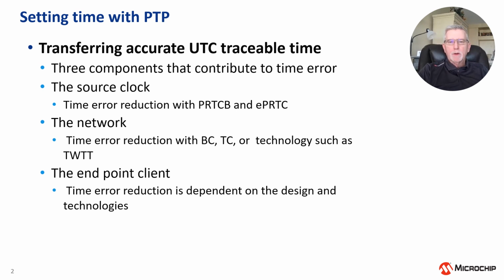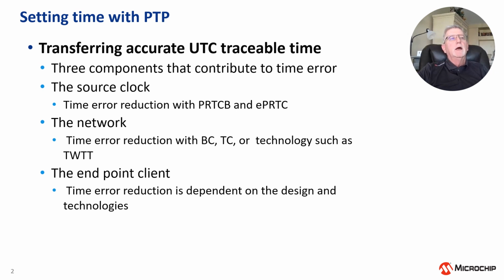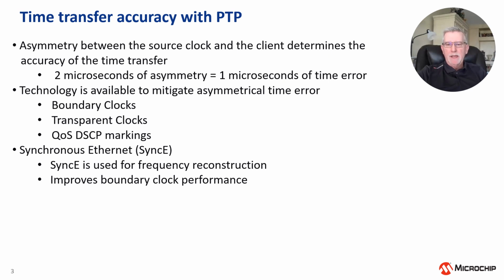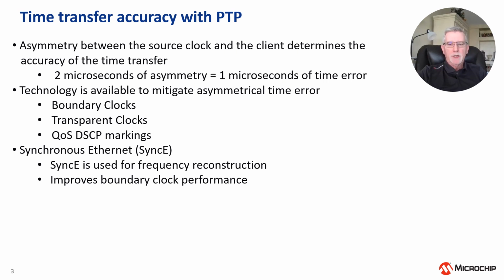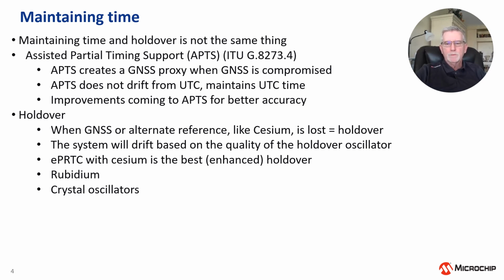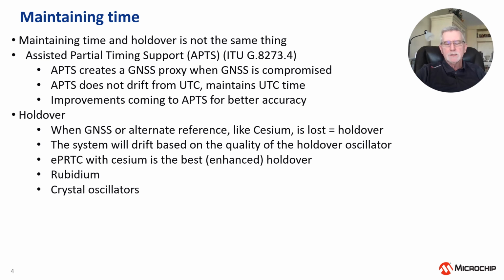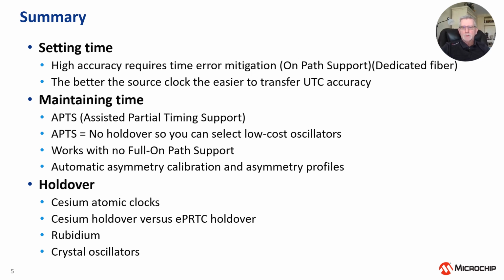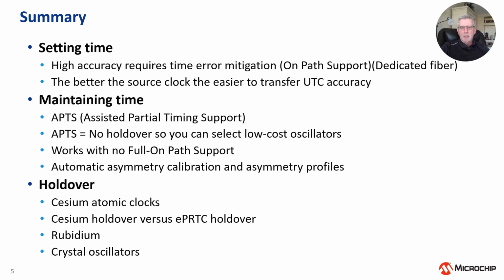SyncThoughts: Setting, Holding, and Maintaining Time Synchronization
Join Jim Olson from Microchip’s Frequency and Time Systems team in this video as he delves into setting, holding, and maintaining precise time. Discover the advantages of network-based timing, the role of PTP and NTP protocols, and the impact of source clocks. Learn about APTS (Assisted Partial Timing Support) and the importance of holdover oscillators. Tune in for expert insights on timing technologies!